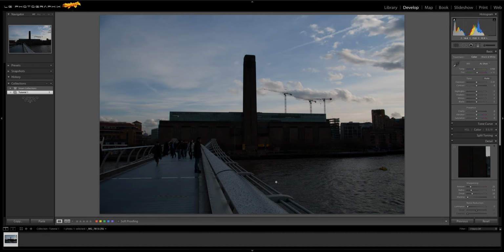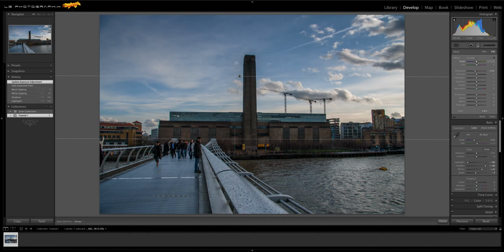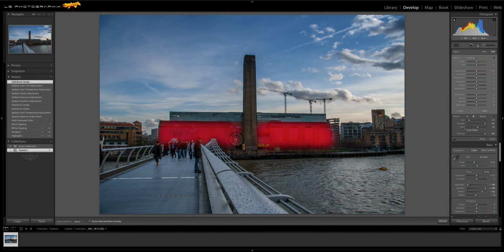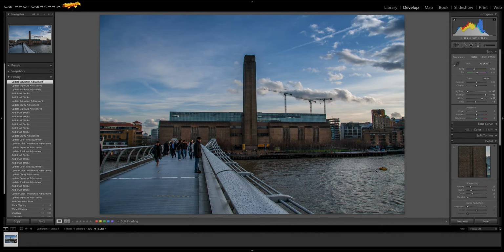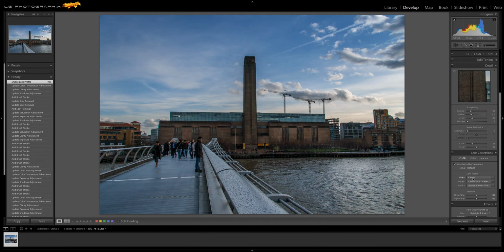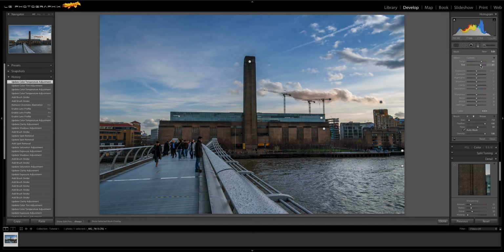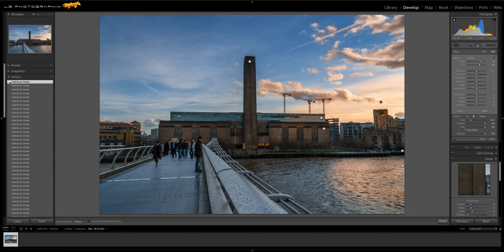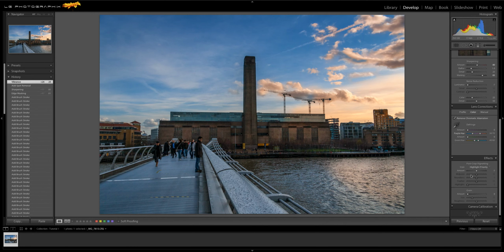Tutorial 1 - How to process a RAW file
In this tutorial I show you how to process and enhance a RAW file in Adobe Lightroom 4.